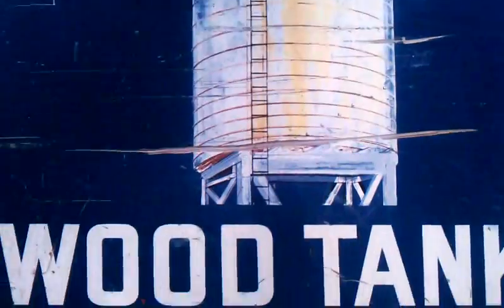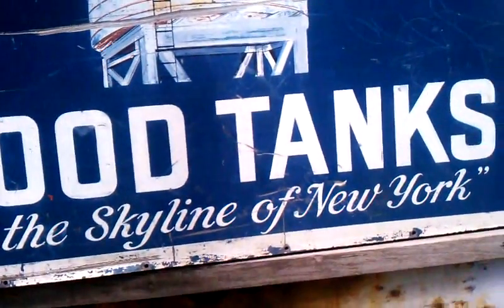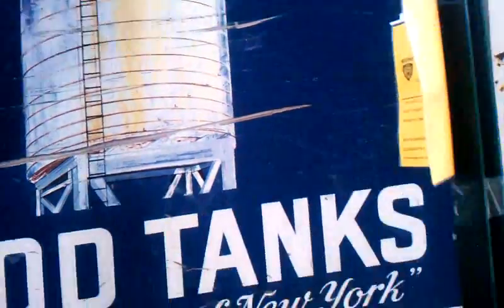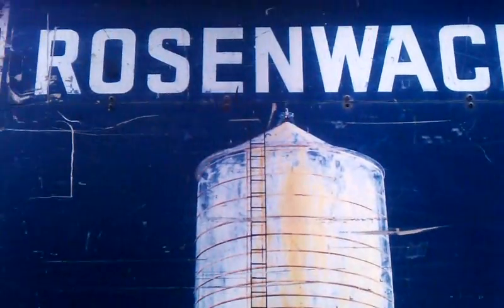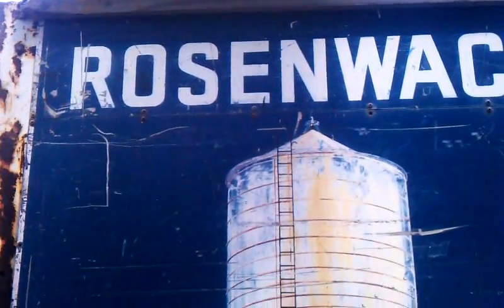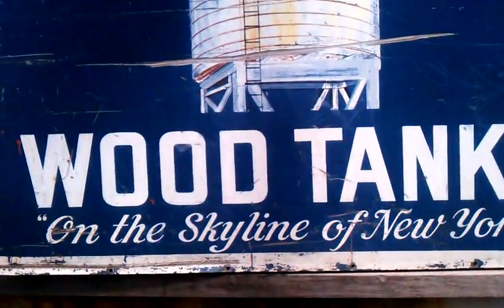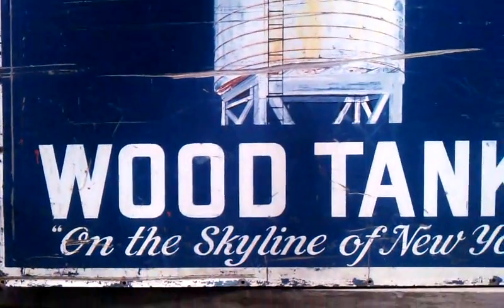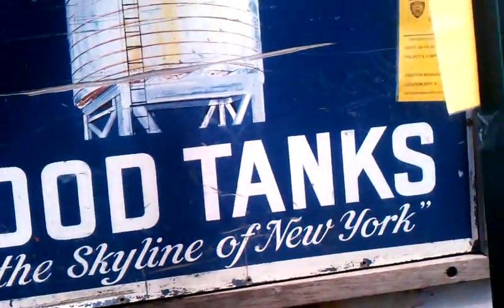Vintage Sign Rosenwach Wooden Tanks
Vjntage sign for a working wooden tank service.